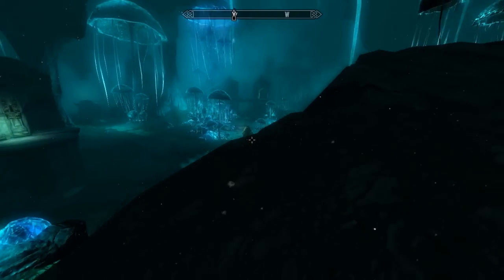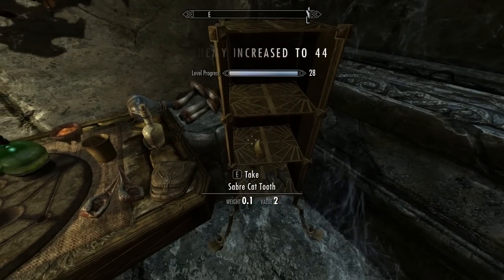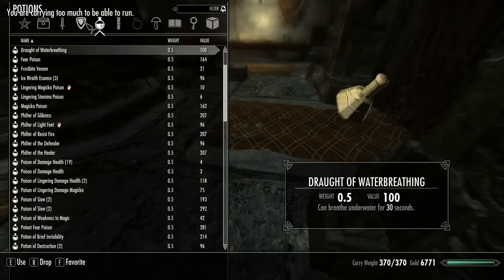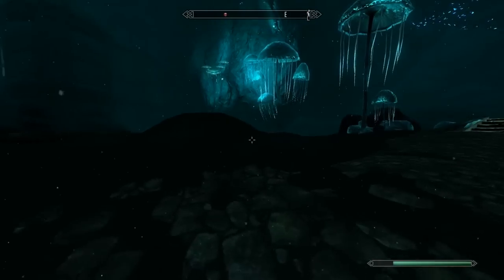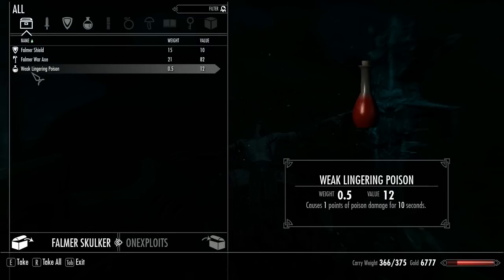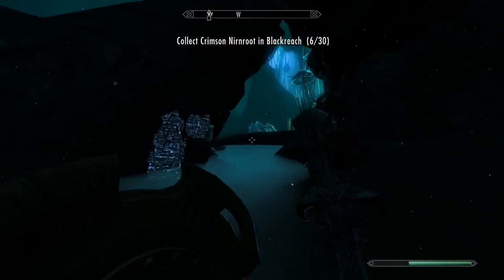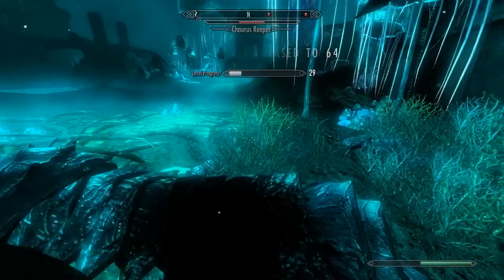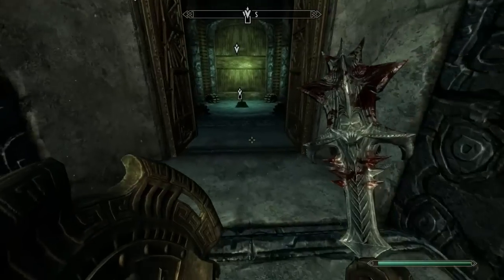HD: Let's Play Skyrim [177] Crimson Nirnroot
What is this sorcery!?

Discovering Sinderion's Field Labratory and research I recieve a new quest to collect 30 of a new type of plant Crimson Nirnroot which seems to be exclusive to Blackreach.

Part 177 LP Let's Play TES V The Elder Scrolls 5 Skyrim PC Playthrough Onexploits HD High Def 720p